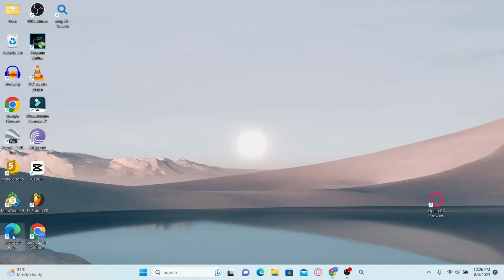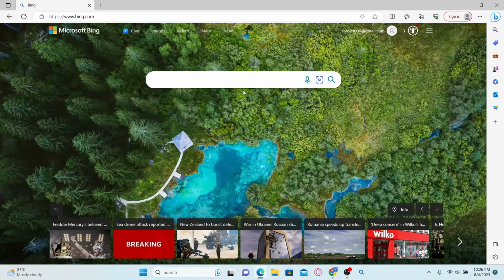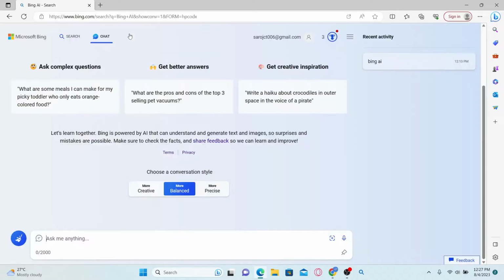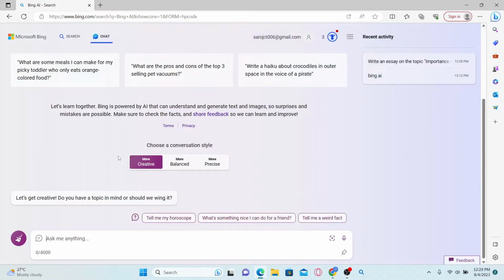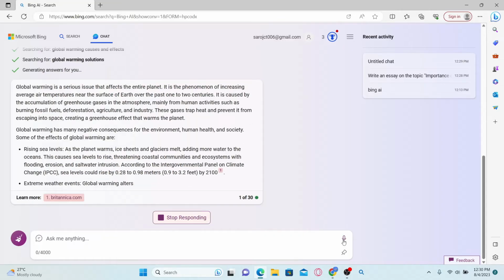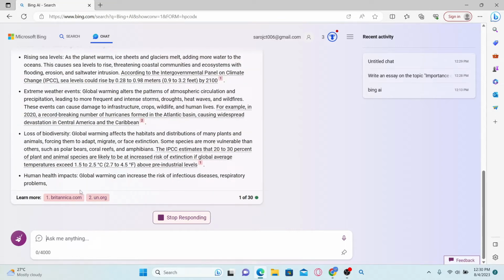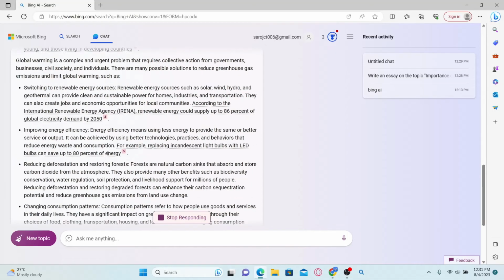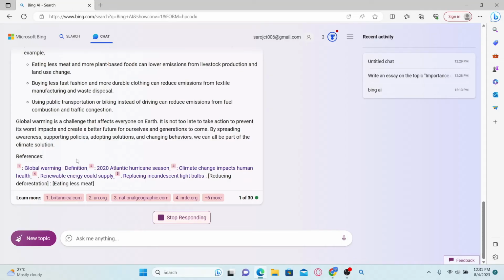How to Use Bing AI to Write an Essay for You 2023?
Need help with essay writing? Look no further! In this comprehensive tutorial, we'll show you how to harness the power of Bing AI to effortlessly write an essay for you. Say goodbye to writer's block and hello to a seamless writing experience. Discover how to generate well-structured, original content tailored to your needs using Bing AI's advanced language capabilities. From research assistance to proofreading, Bing AI has got your back at every step of the writing process. Don't miss out on this game-changing tool! Watch now and elevate your writing to a whole new level.